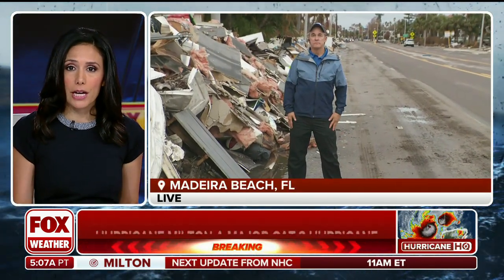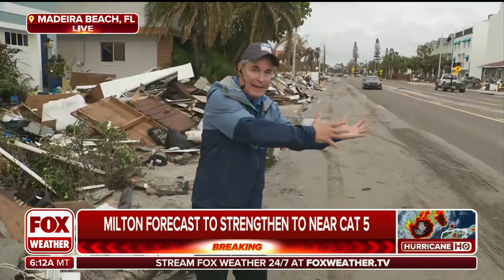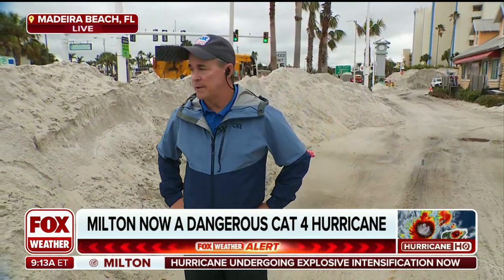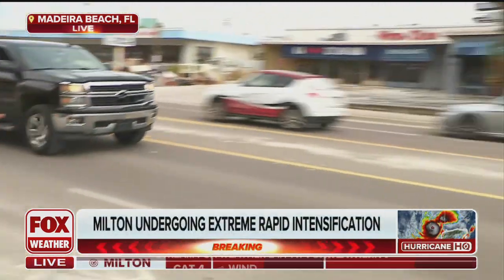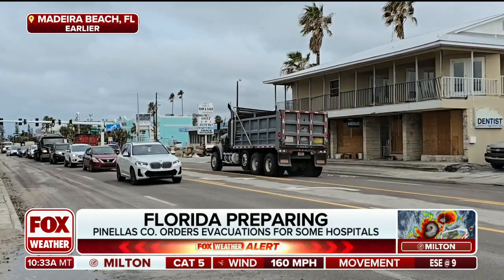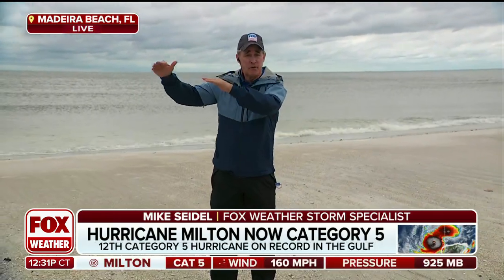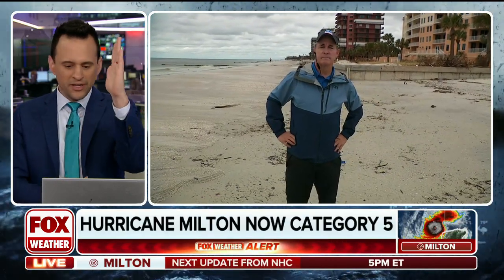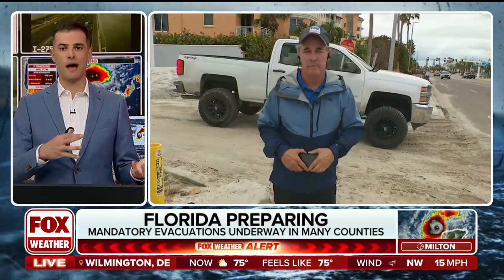Mike Seidel FOX Weather Pre-Milton Madeira Beach, FL 10-7-2024